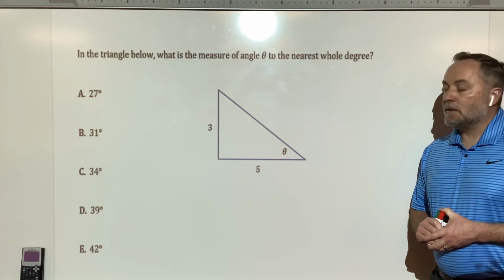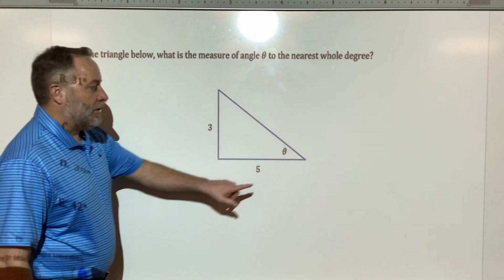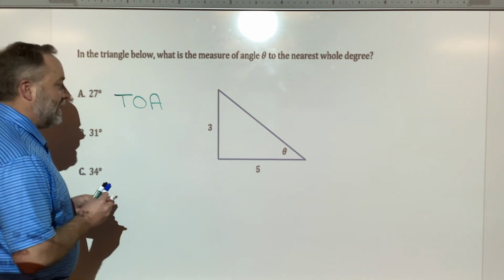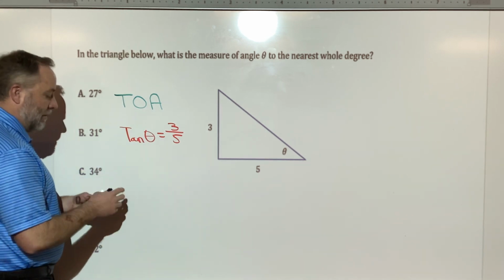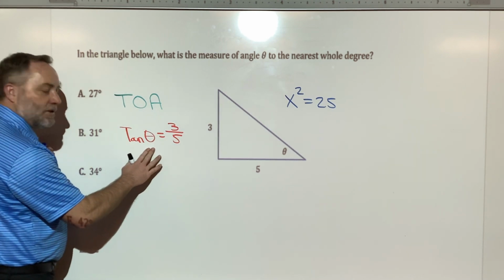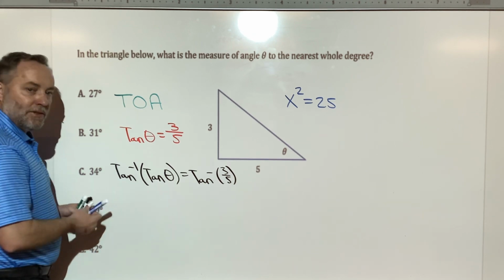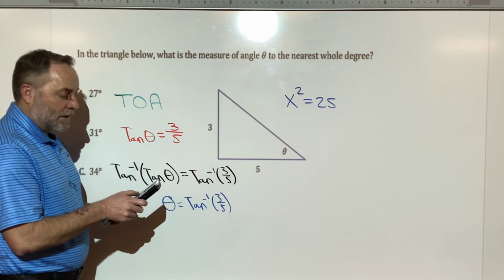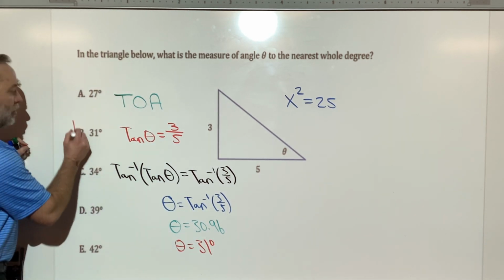ACT Math Practice! Using Inverse Trigonometric Functions to Solve for a Missing Angle.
ACT Prep
ACT Math Question of the Day
ACT Practice
ACT Math
Trigonometry
Inverse Trigonometric Functions
Solve for a missing angle
Inverse Tangent
Soh-Cah-Toa